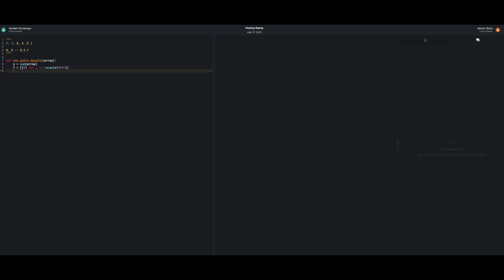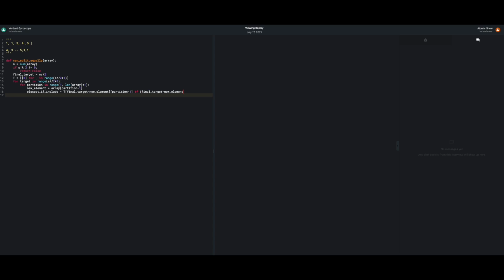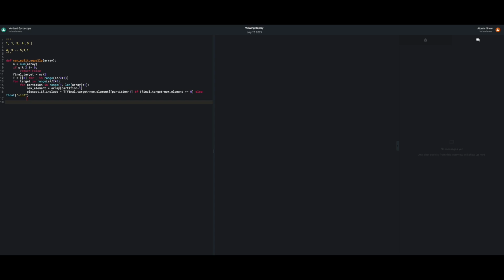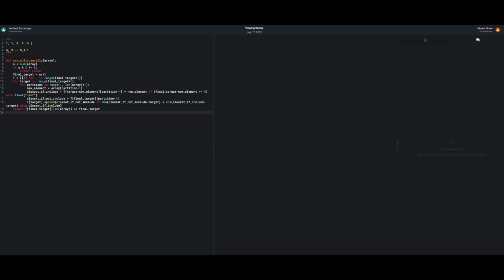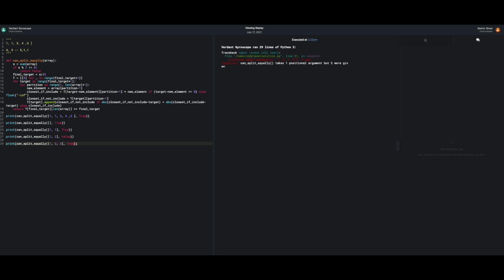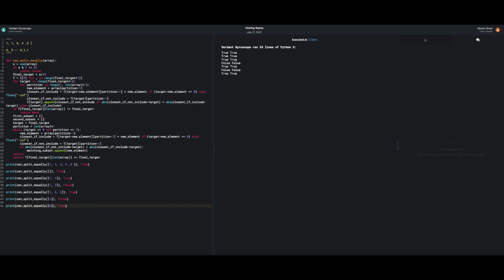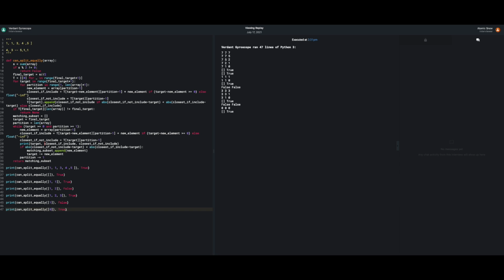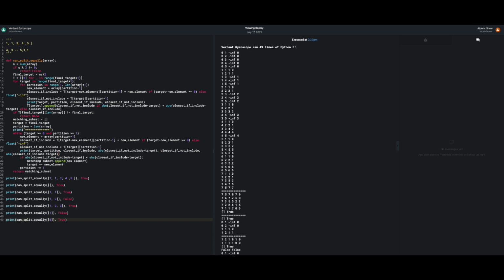Python interview with a FAANG engineer: Split array sum equally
Book a mock interview or coaching session with a FAANG engineer as early as tomorrow on interviewing.io!

Check out the feedback by the FAANG interviewer and the full transcript